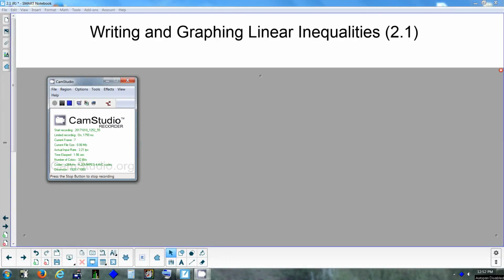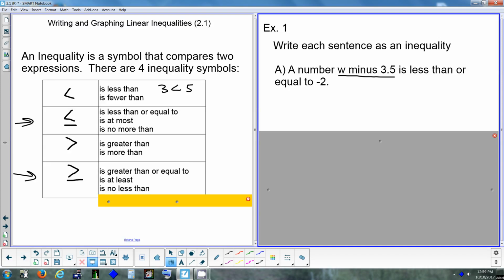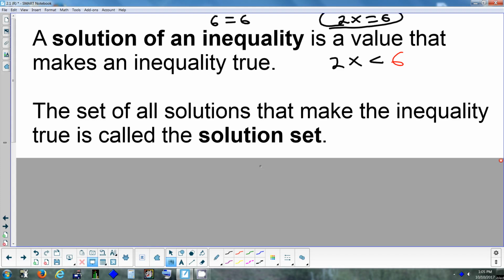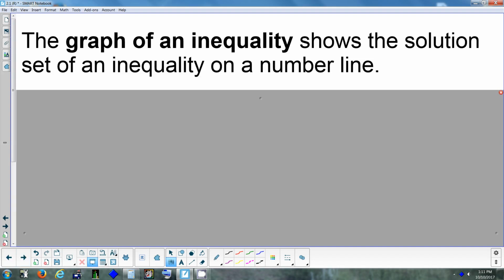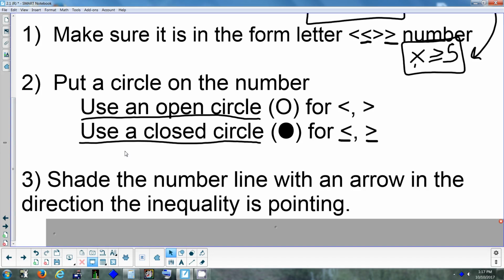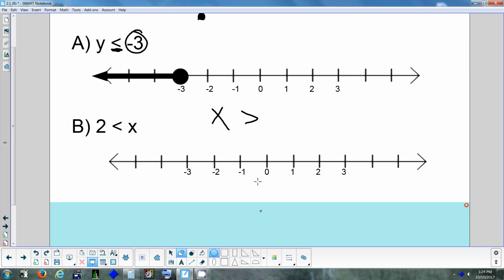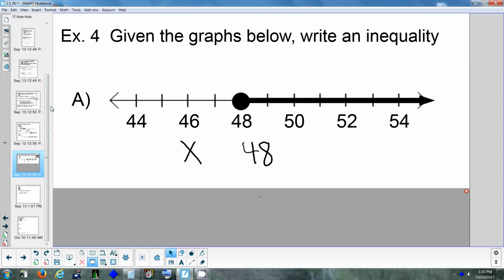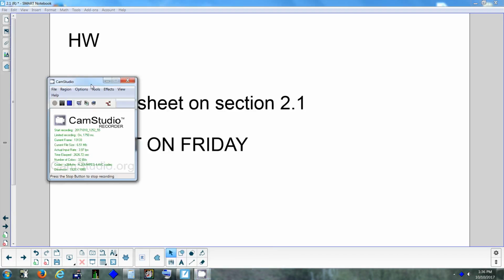2.1 Writing and Graphing Linear Inequalities 10-10-17